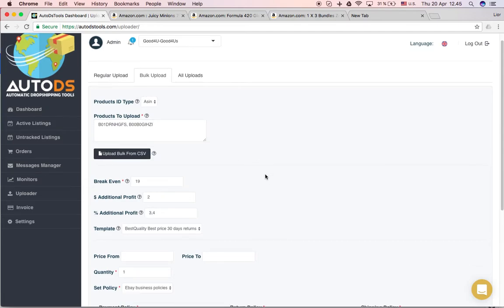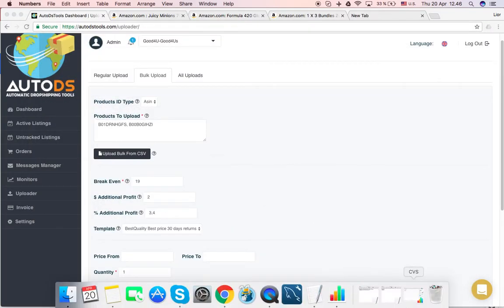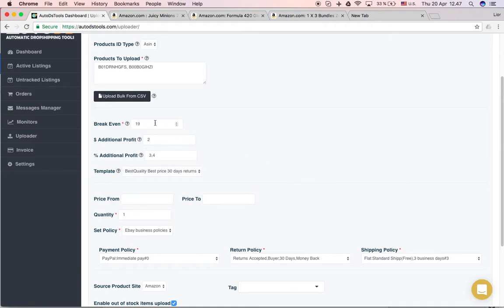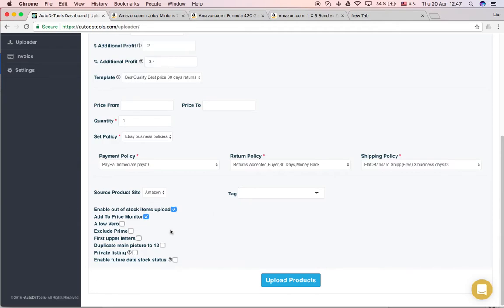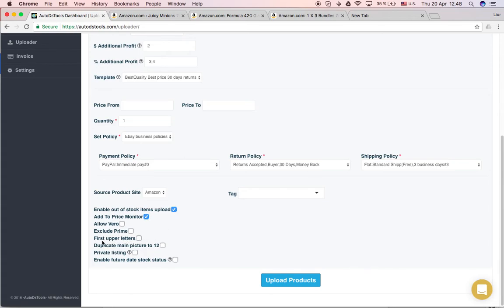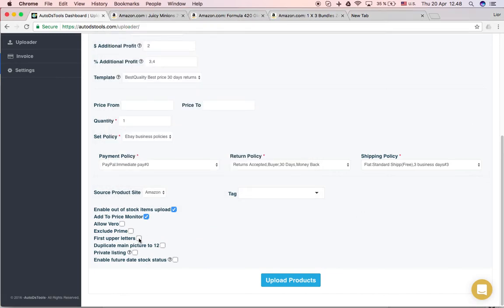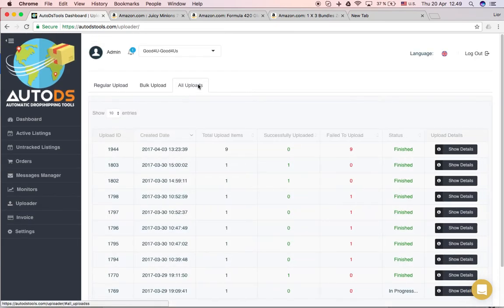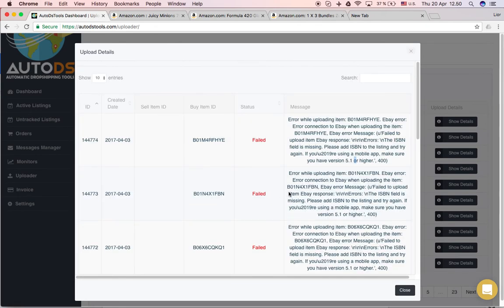AutoDs - Bulk Upload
AutoDs bulk up-loader mimics human upload by uploading each listing one after the other and not all at once like other monitors do.

AutoDsTools - Automatic Drop Shipping Tools offers:

* Profitability Monitor
* Tracking Number Updater
* Compatible 2017 Templates
* Messages Manager System
* Price Monitor
* Fully Automatic Orders
* Automatic Messages
* Products Lister
* Scheduled Uploads